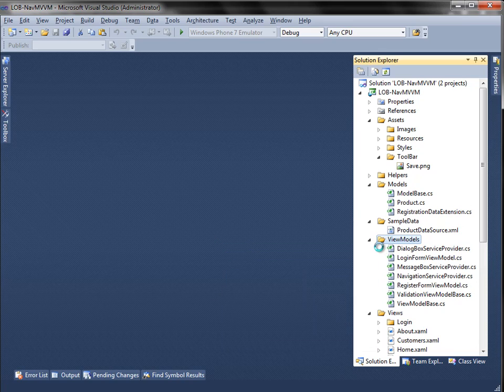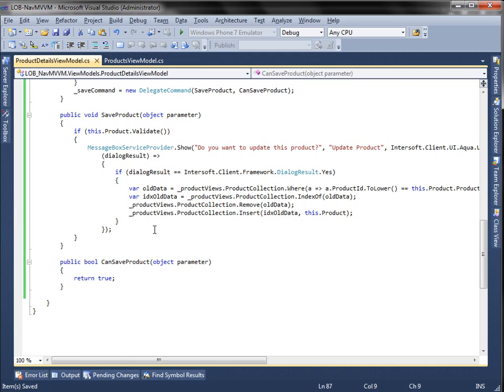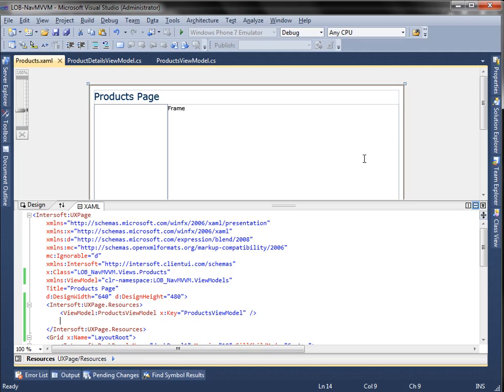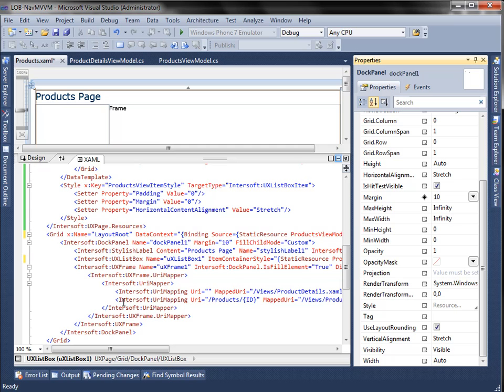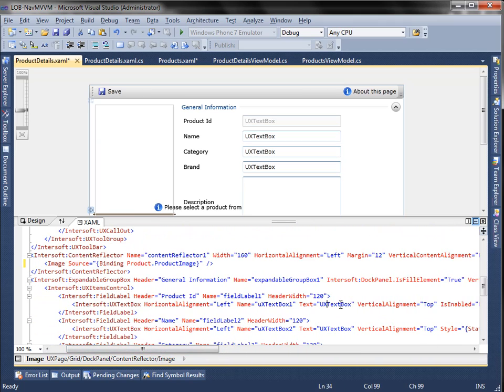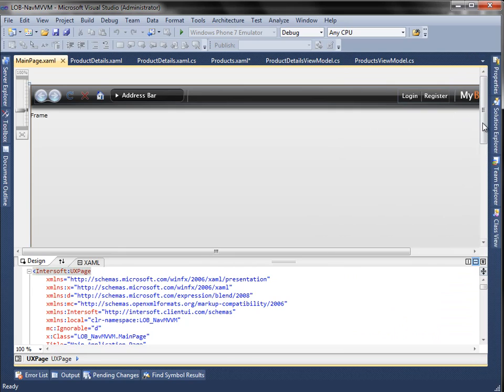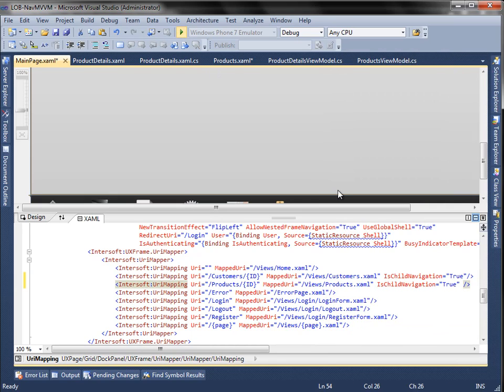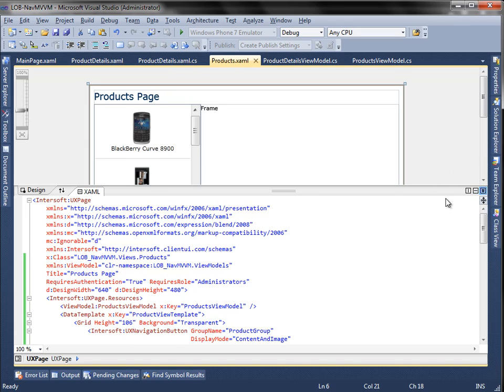Create Line-of-Business Navigation Application using MVVM Pattern - Part III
This video will guide you step-by-step to create a fully functional Line-of-Business application using MVVM pattern. The first part explains about project templates and using it in Visual Studio 2010. The second part focuses on creating the Model and View for the application. And the last part shows you how to create the ViewModel and bind it to the View.